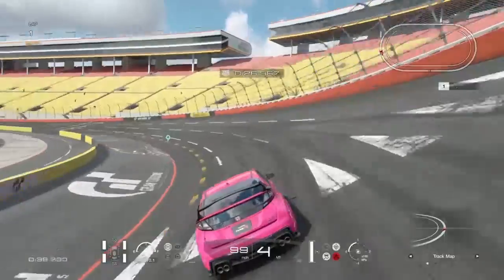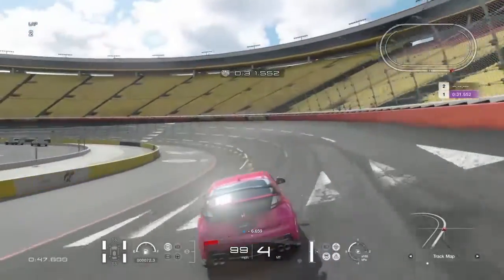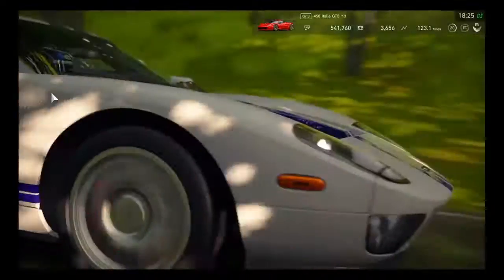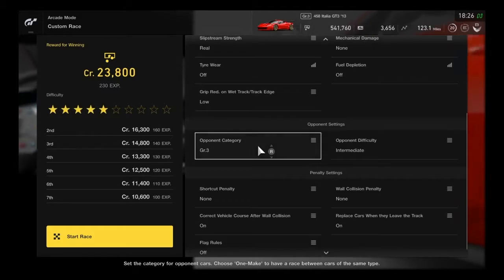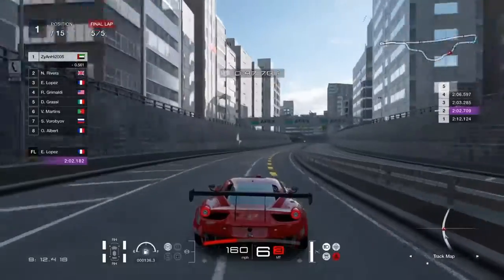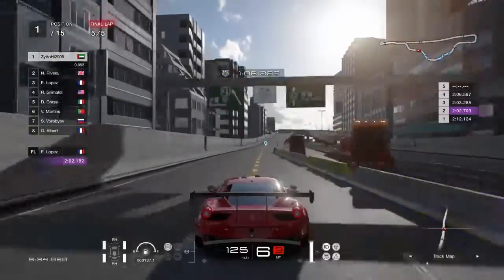Gran Turismo Sport | Ferrari 458 Italia destroys + New Car!!!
Hey everyone just a quick description mainly cause it is 1 AM and I just wanted to make one really quick

Quick shoutout to our 3 new subs TimmyTommy, Mr Alpha89 and Li_gh_t!

Thank u so much guys!!